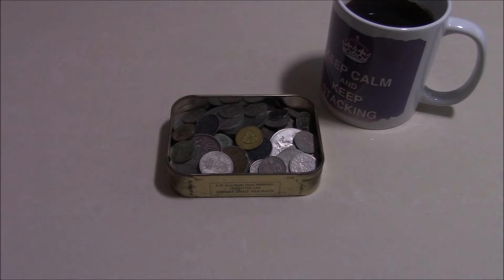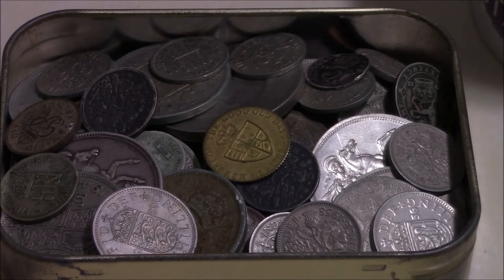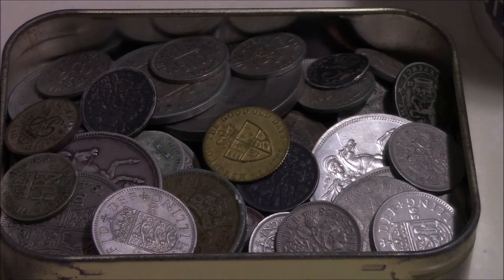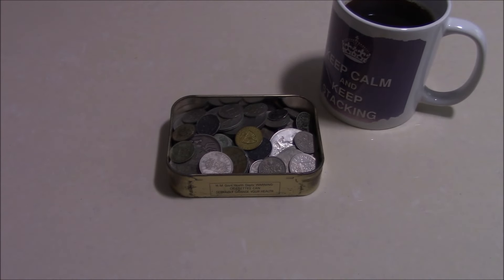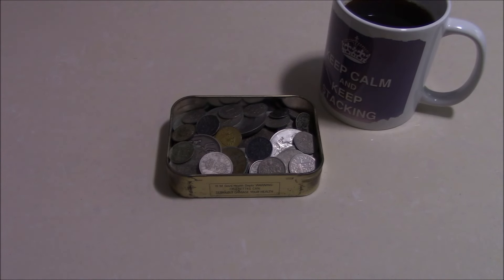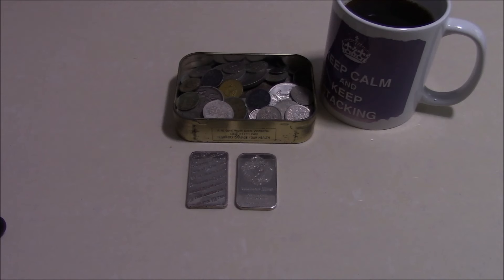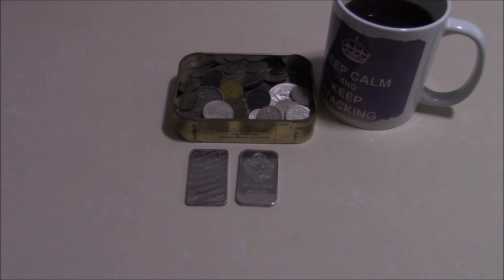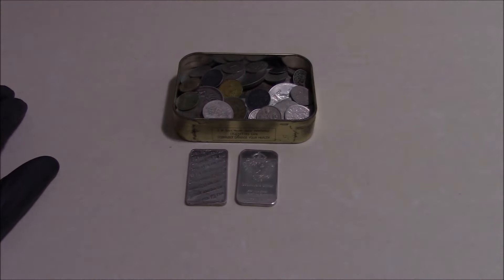Don't fall for this eBay scam!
Following information received from a subscriber, I done some research and found multiple sellers using this misleading information to make you bid or buy items that are in fact worth very little.